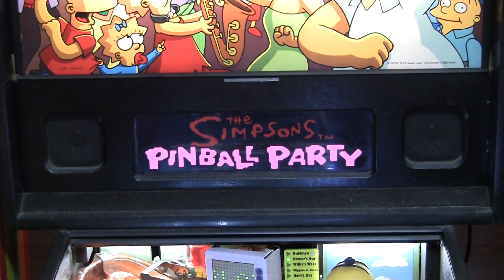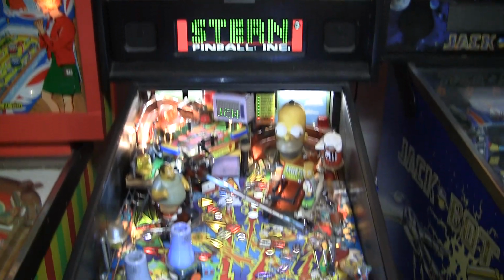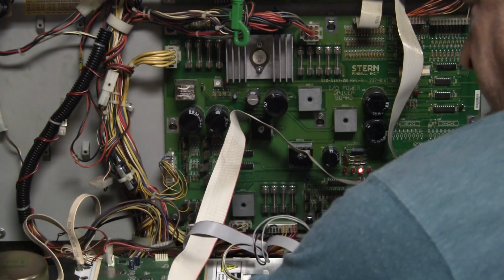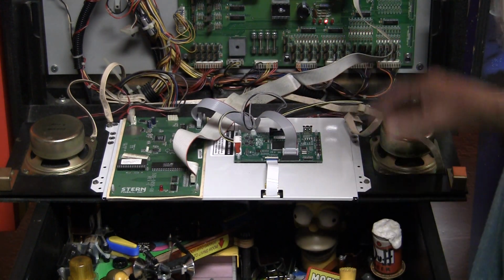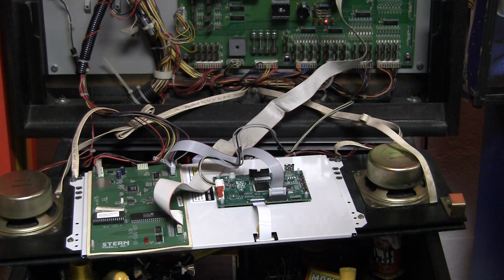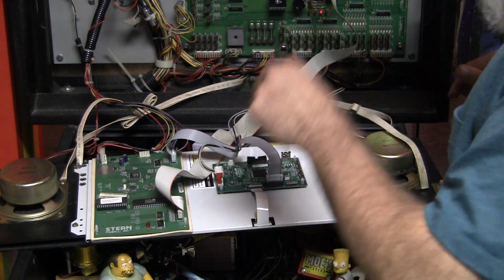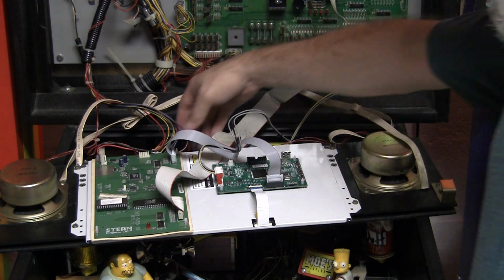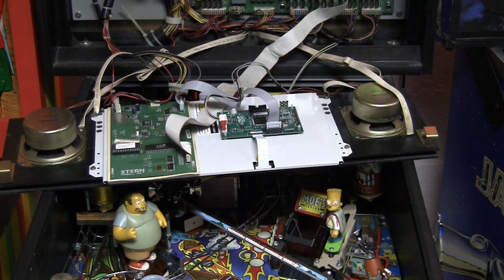Installing a ColorDMD in a Simpsons Pinball Party Machine - PinballHelp.com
Here's a short video describing the upgrade/installation of a fancy LCD color DMD in a Stern Simpsons Pinball Party.